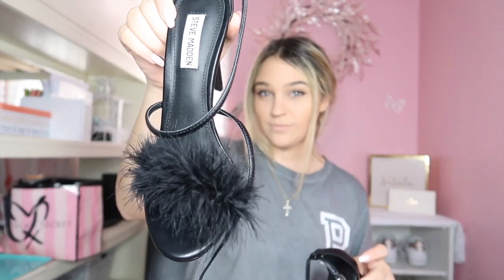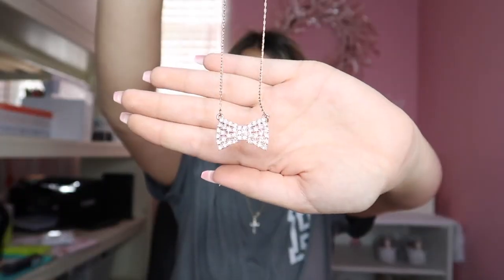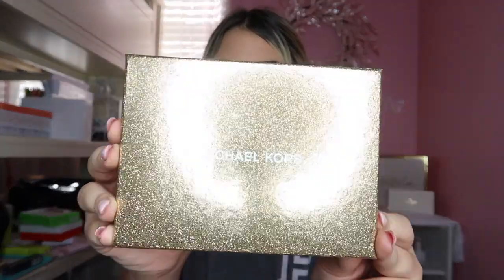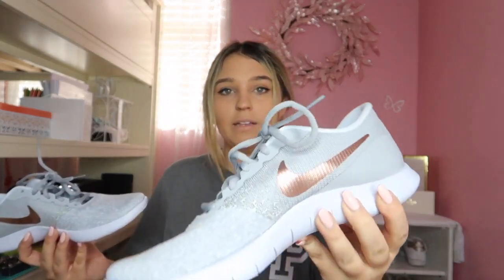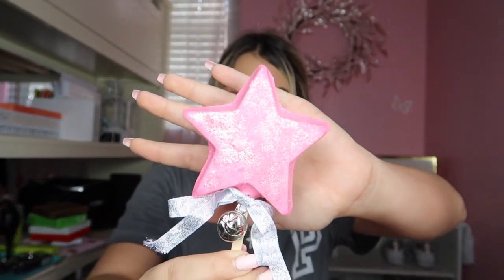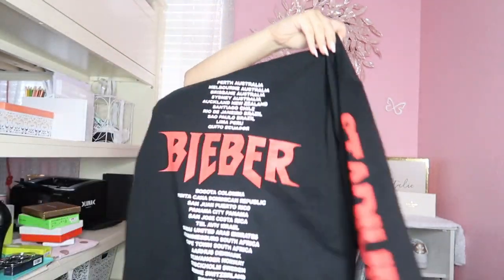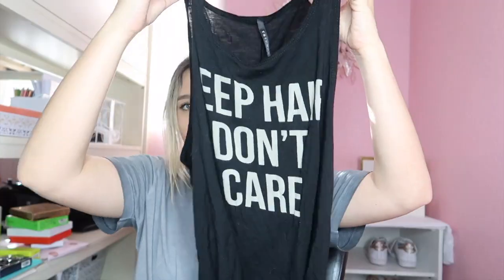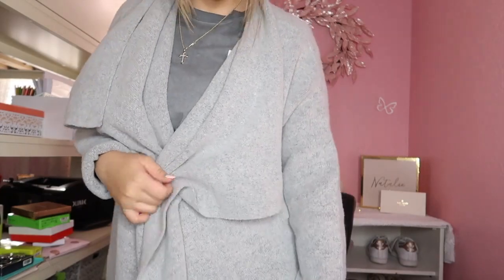(LUXURY) WHAT I GOT FOR CHRISTMAS 2017 l Natalie Nicole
Hey, guys here's what I got for Christmas 2017. this video is not bragging, I understand how blessed I am to have the things I do have.
What did you guys get for Christmas?